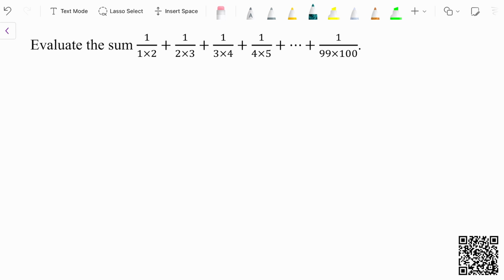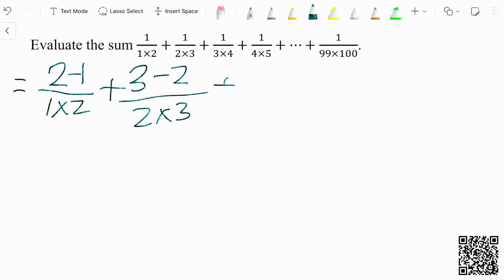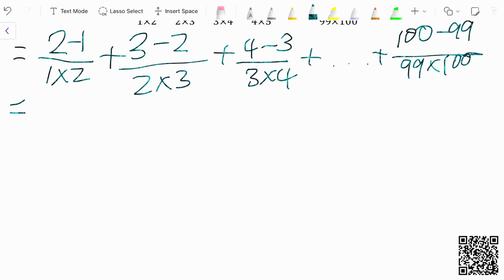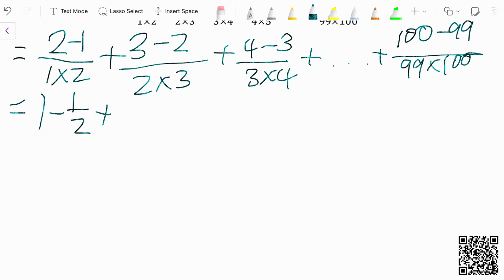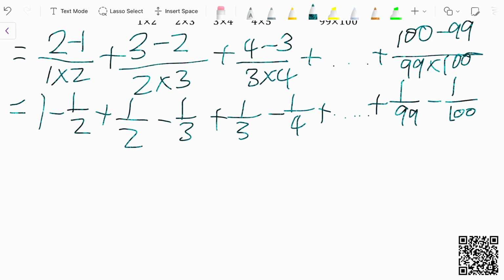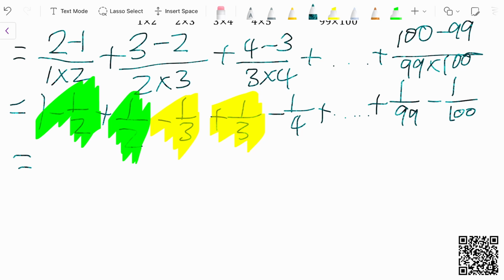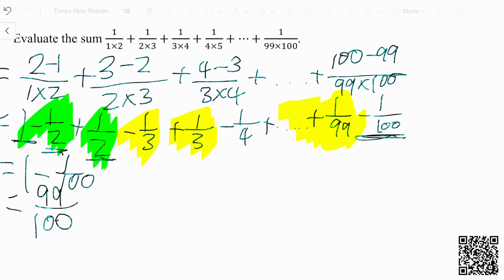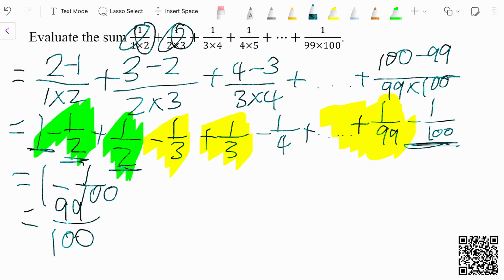Pre Algebra 113